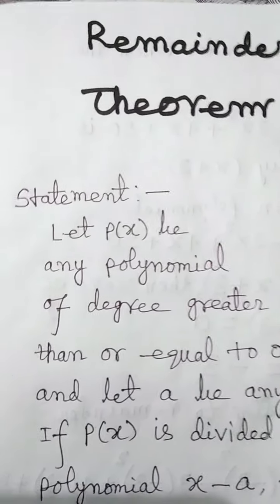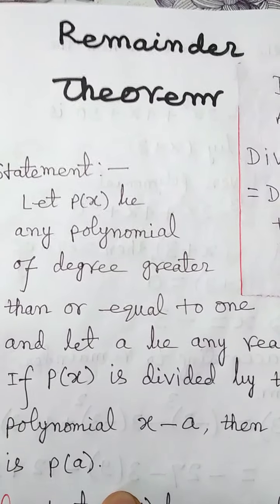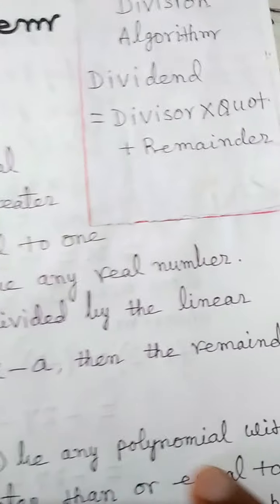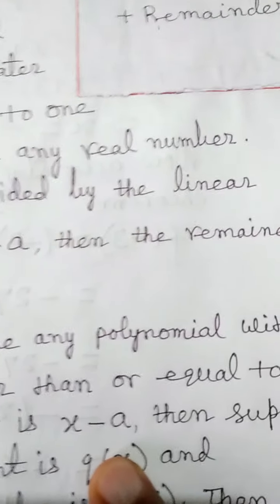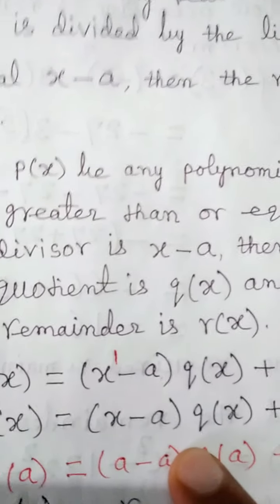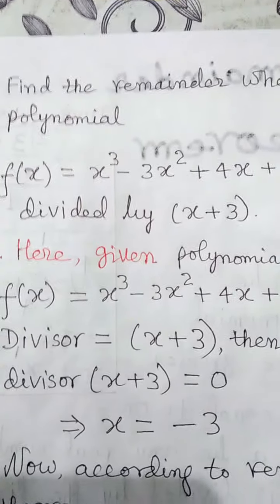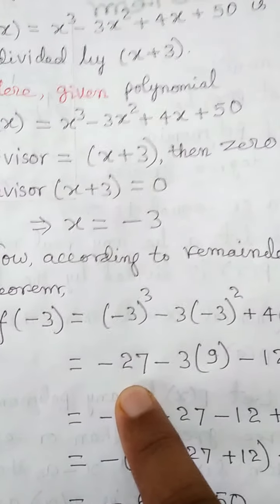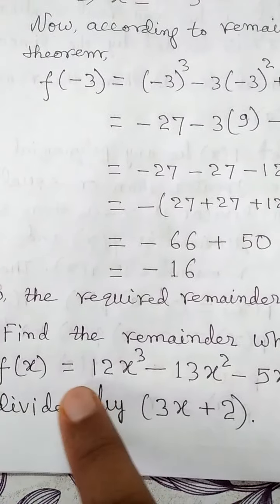Remainder Theorem,Std.8th,9th,10th.Polynomials.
Remainder Theorem, Definition of Polynomial, Definition of Zero of a Polynomial.DAV Begusarai.